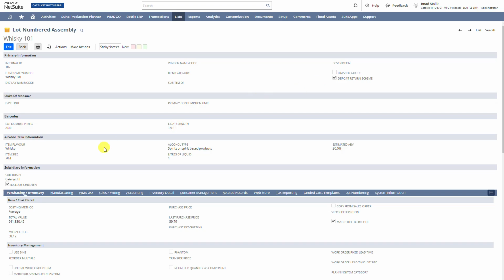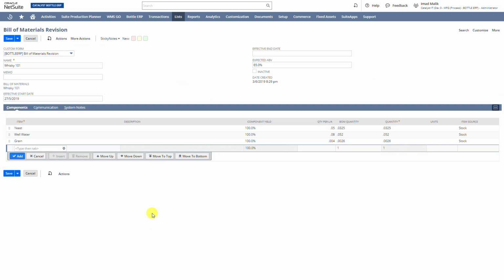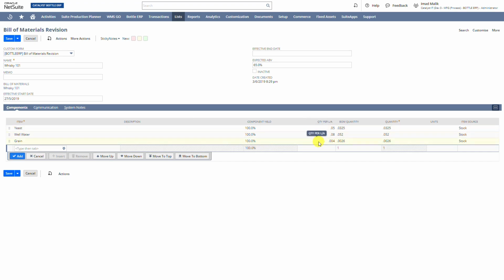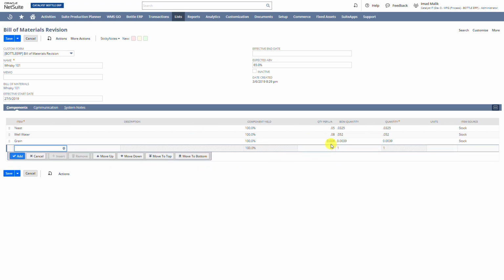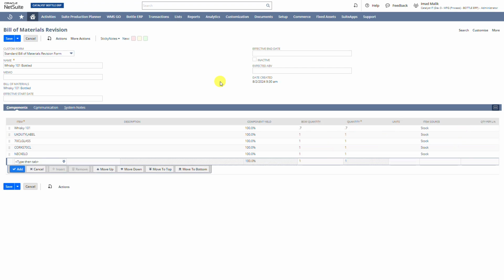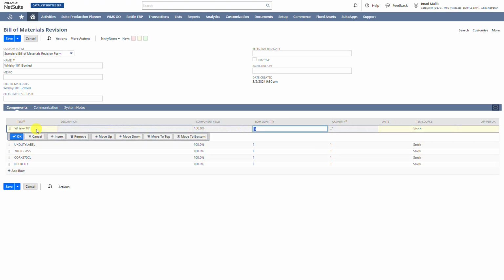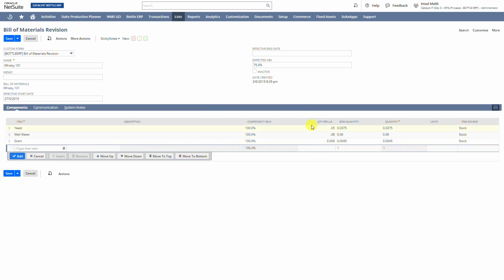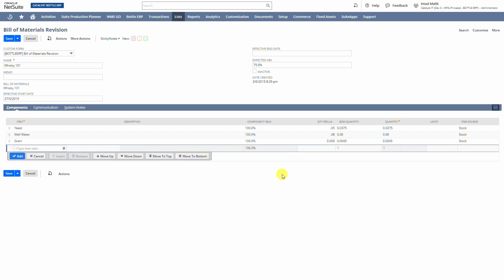Bill of Material Revisions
NetSuite Bottle ERP training video